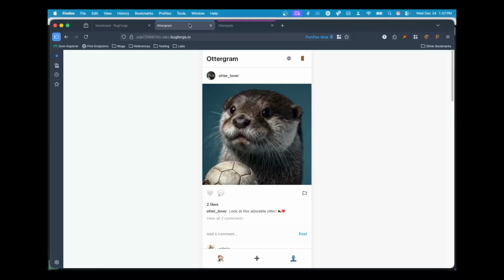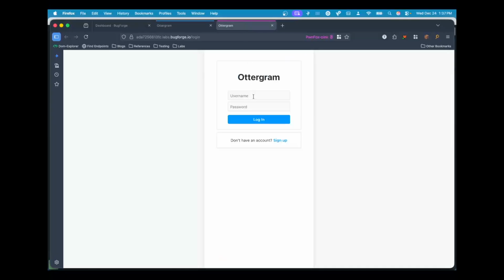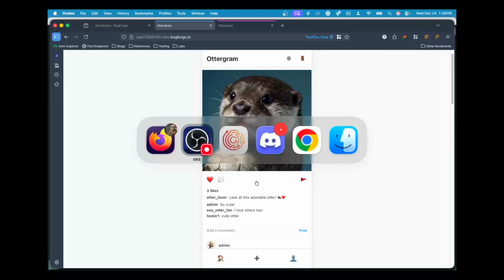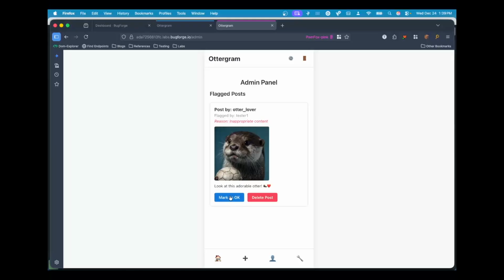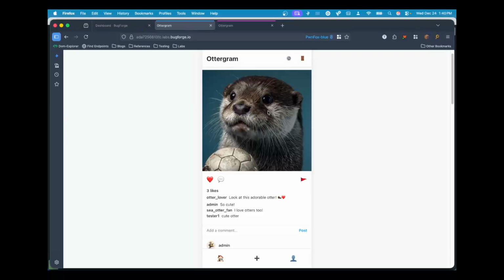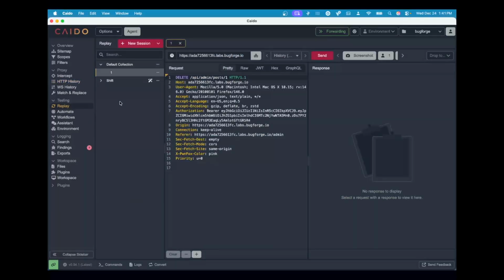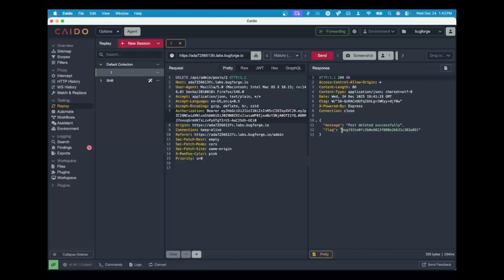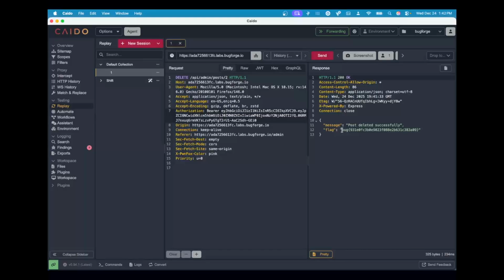Bugforge.io - Ottergram-002 (Broken Access Control)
Challenge solution walkthrough for Ottergram-002 on Bugforge.